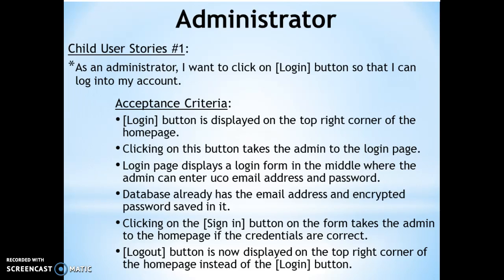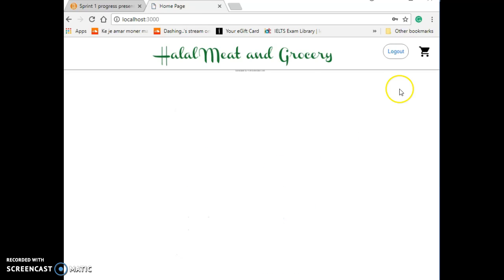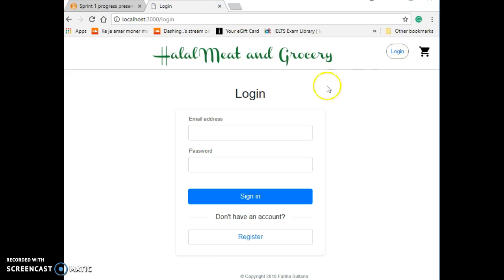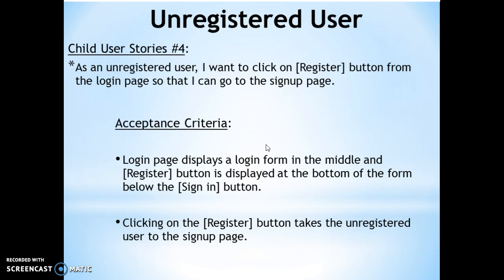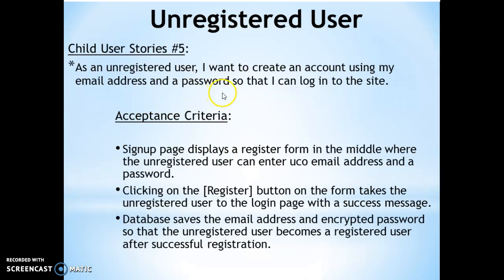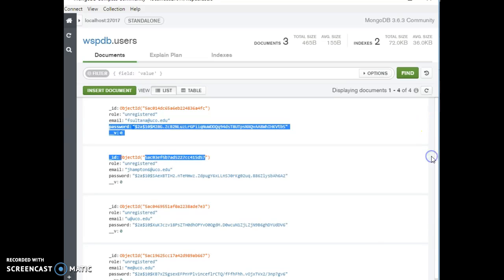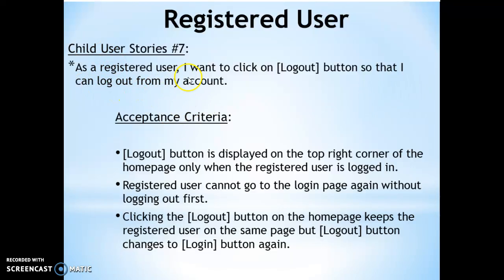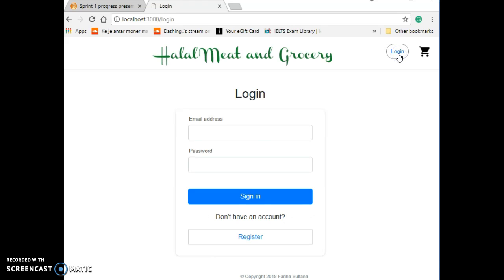WSP Sprint 1 demo